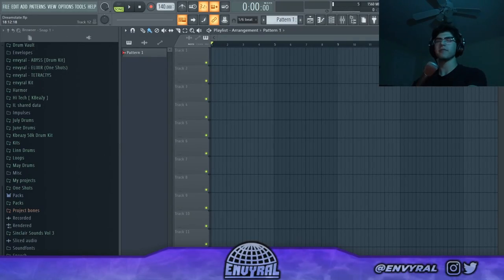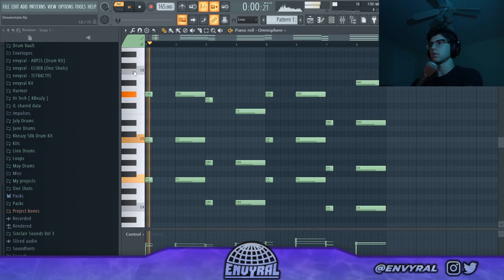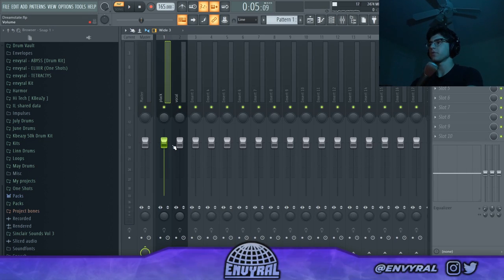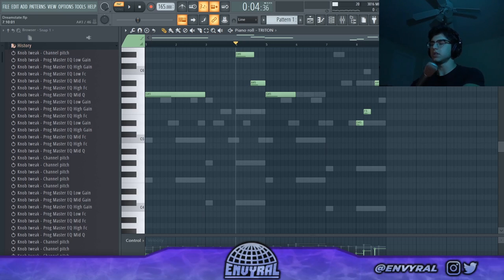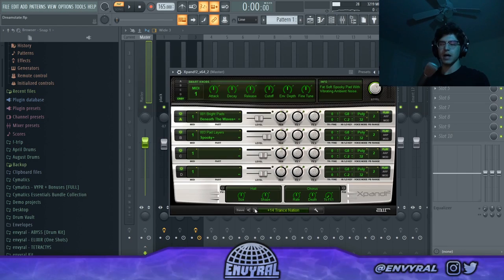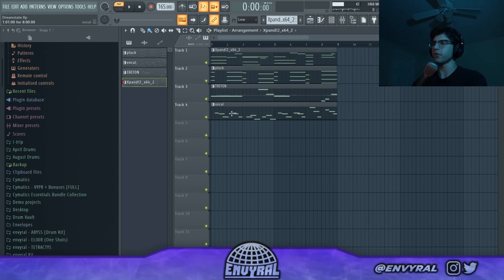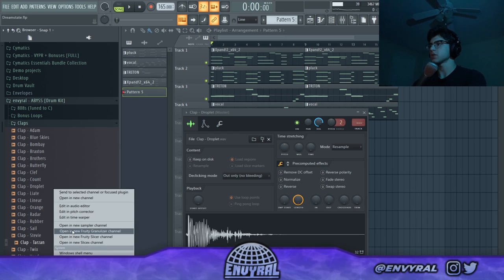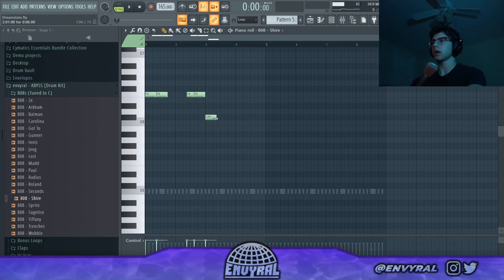HOW TO MAKE DREAMY DRAIN GANG BEATS FOR BLADEE - 333 | Making a crazy beat for Bladee in FL Studio.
How to make dreamy Drain Gang beats for Bladee's new album - "333" in FL Studio. In this video I make a super chill, ambient beat inspired by Bladee.